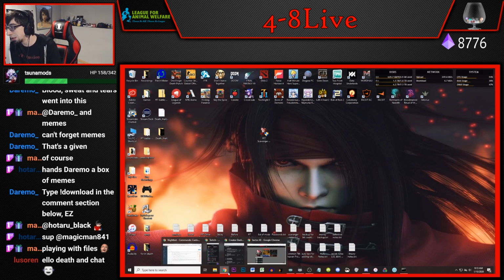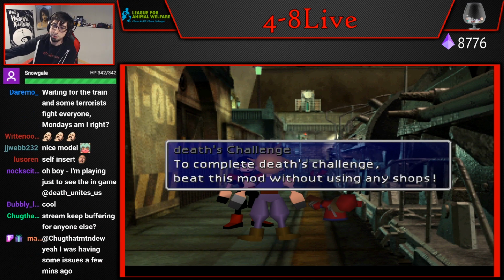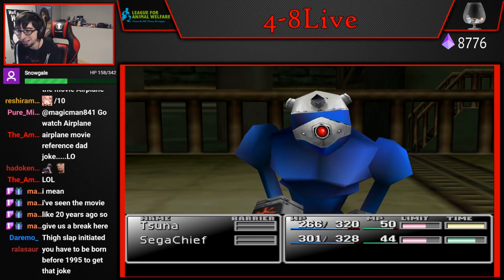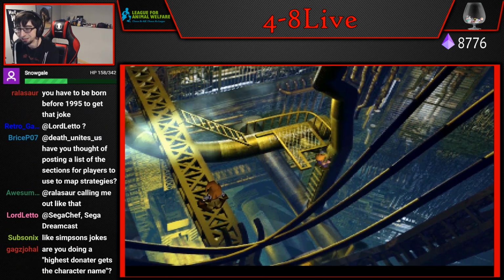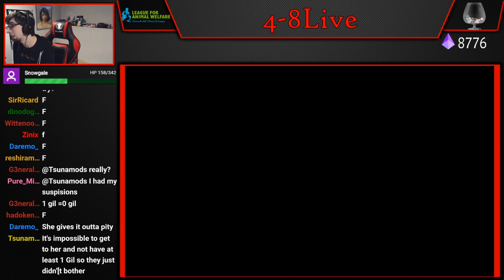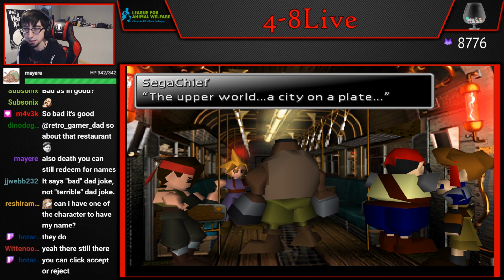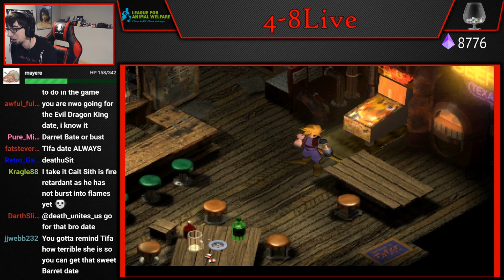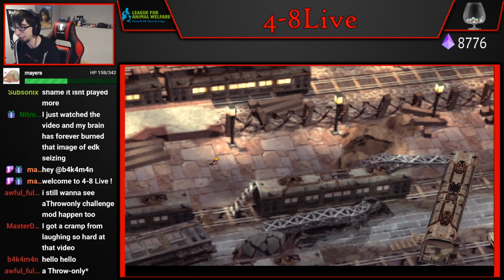FFVII - The Scavenger Mod (Part 1) [4-8Live]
Welcome to the Scavenger Mod, my own FFVII creation brought to life! In this mod, the game is divided into sections. Every time you complete a section you lose your materia, equipment, items and gil. In order to survive you need to scavenge, steal, and morph to get the items you need to survive.

This will be a walkthrough of the mod including tips for anybody who needs help, as well as a completion of death's Challenge, which means there will be no shopping throughout the entire run.

If you'd like to download and play this mod alongside the playthrough, go